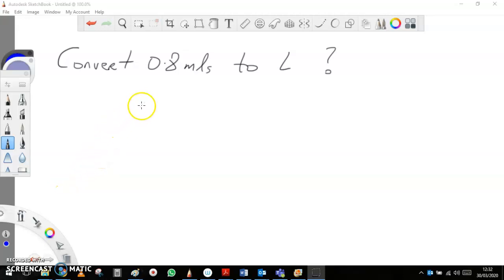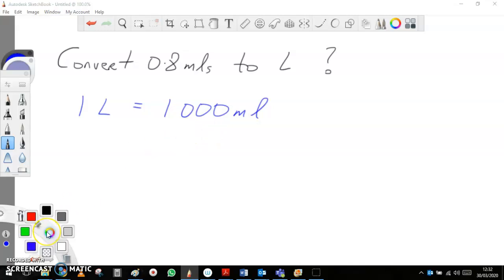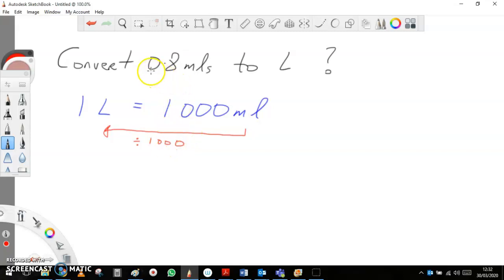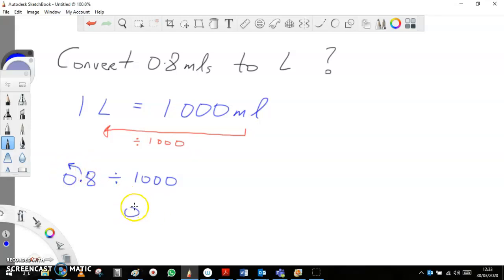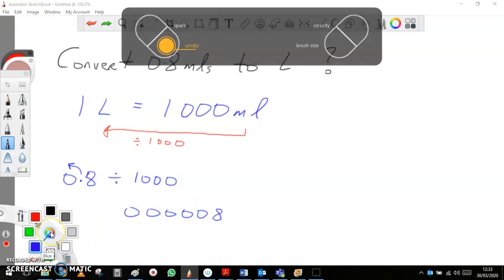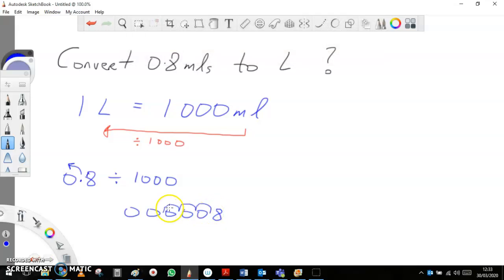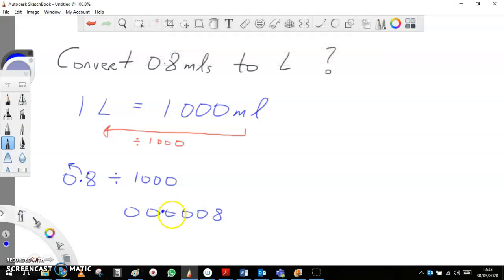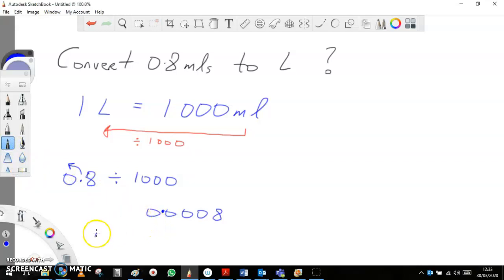Convert millilitres to litres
Convert 0.8ml to L?